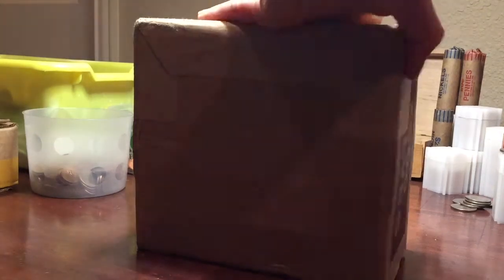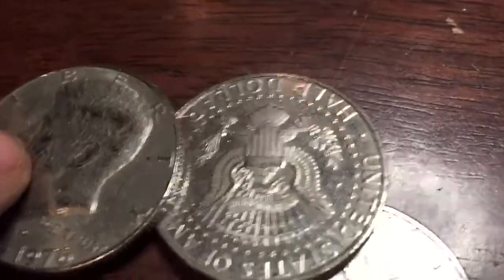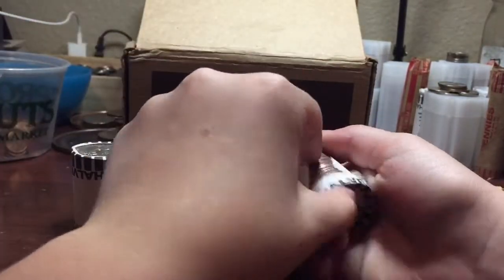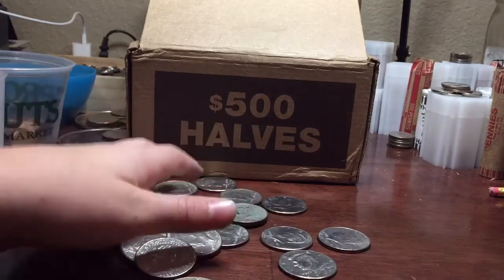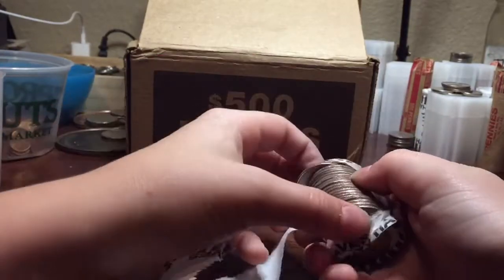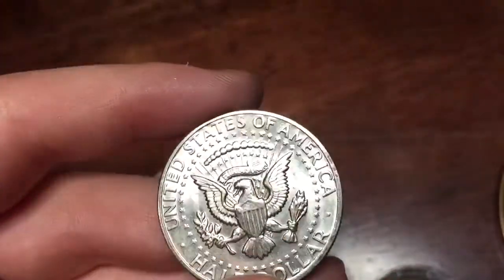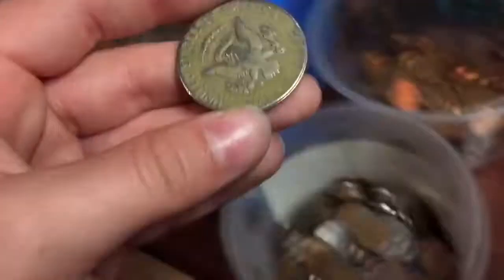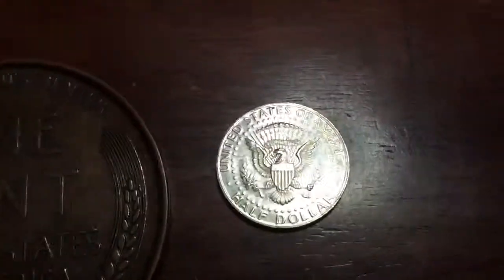PROOF HALF! -Coin Roll Hunting-